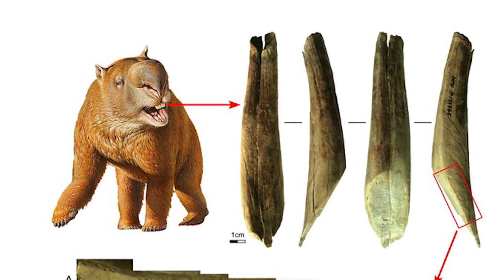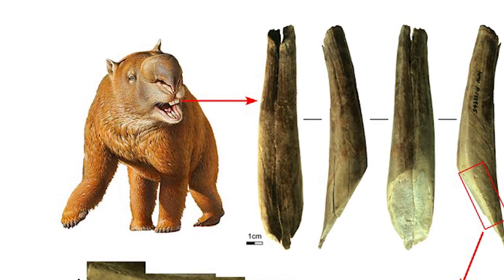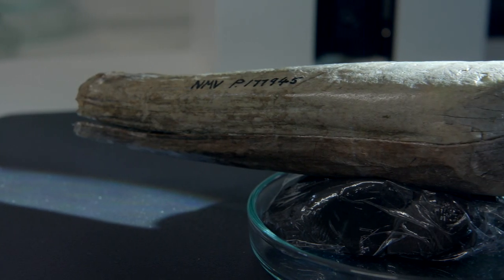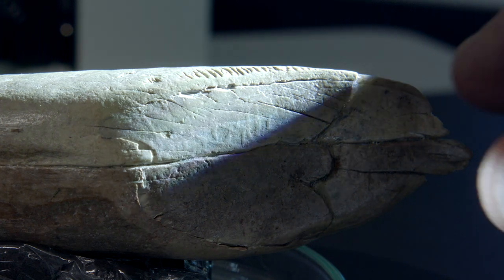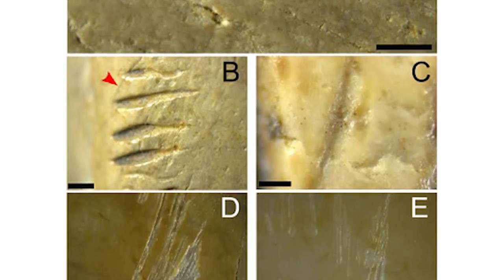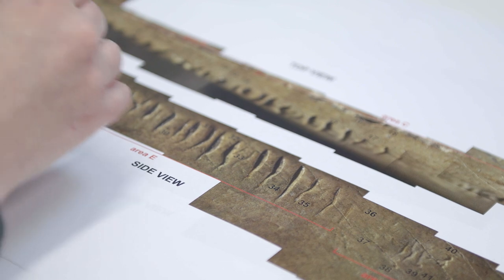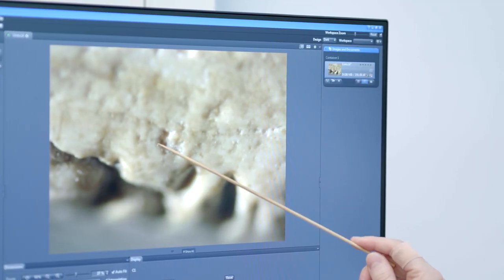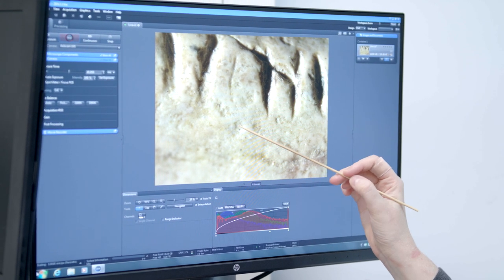Deeper dig into ‘giant wombat’ bone marks raises more questions than answers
In new research, a Griffith University archaeologist has resolved a long unanswered question surrounding a specific artefact – a tooth from one of these rhino-sized Diprotodons. Found in 1984, the tooth was found to have a number of cut marks on one side – potentially providing some of the first archaeological evidence for Indigenous use of materials collected from megafauna. Dr Michelle Langley, from Griffith’s Australian Research Centre for Human Evolution and affiliated with Forensics & Archaeology, School of Environment and Science, examined and reanalysed the marks on the incisor – currently on display in the Bunjilaka Aboriginal Cultural Centre at Melbourne Museum, Victoria.